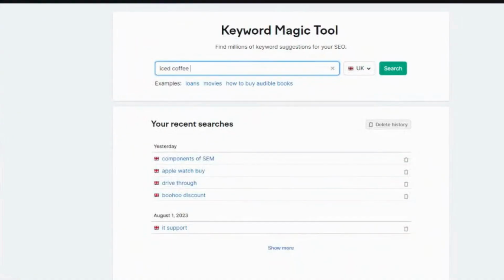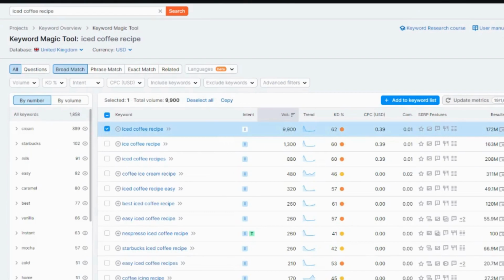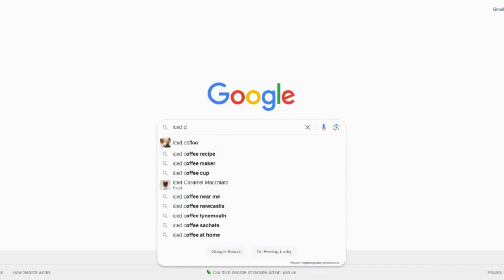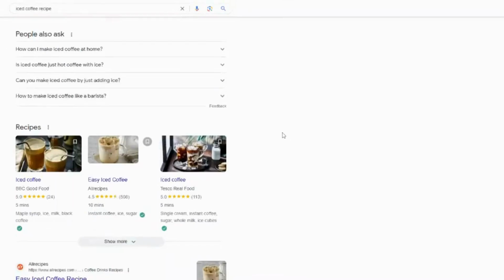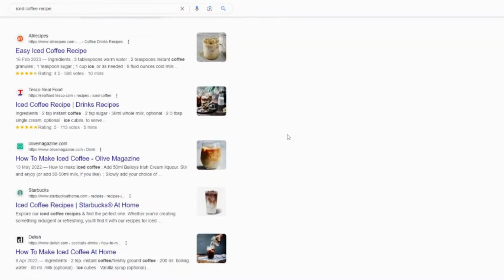A Beginners' Guide to Search Intent | ROAR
Understanding search intent is the first step to nailing your SEO content strategy, allowing you to understand what your audience is looking for and create content for them.

Check out ROAR's DIY SEO Platform to improve your knowledge and improve your visibility on search engines!